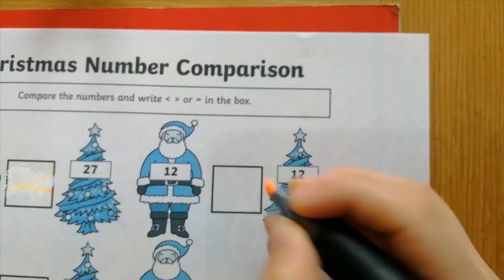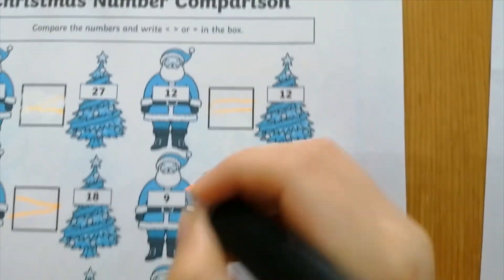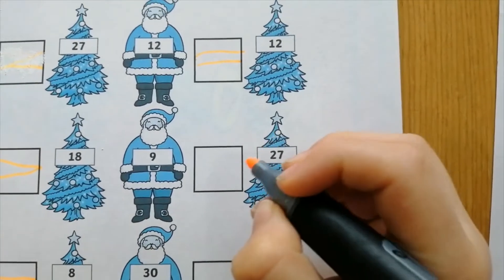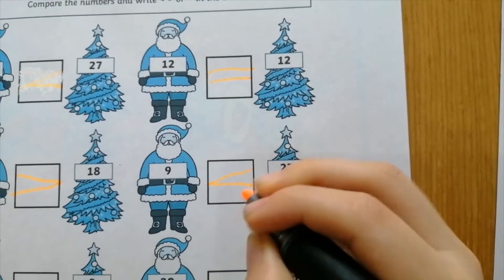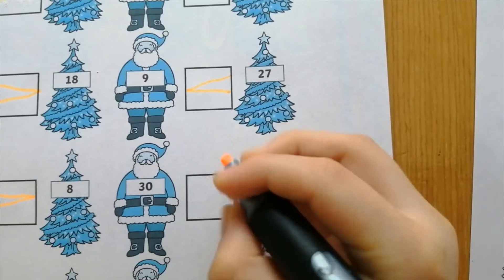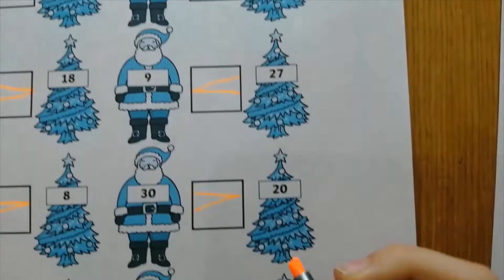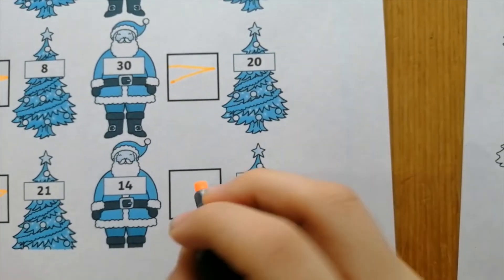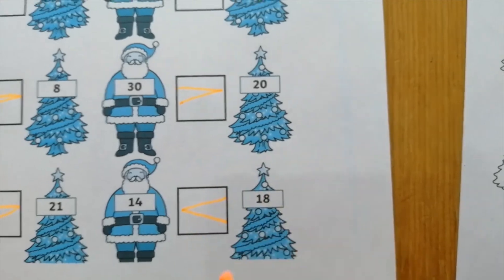Comparing Numbers - Greater Than- Less Than-Equal - Comparar números: mayor que -menor que - igual